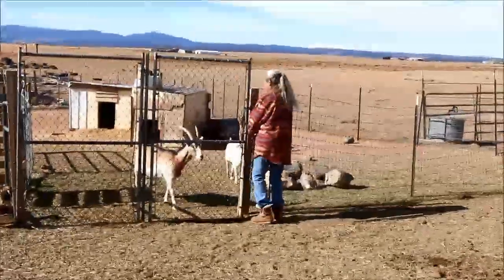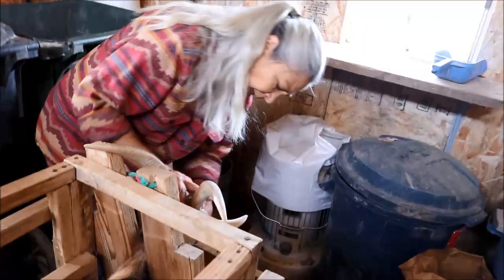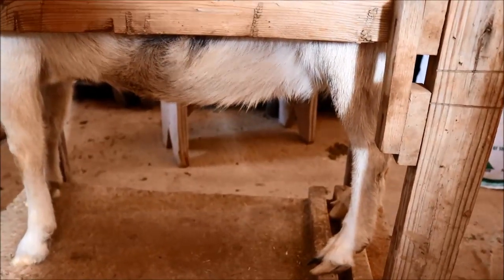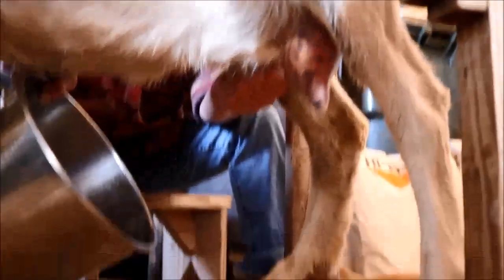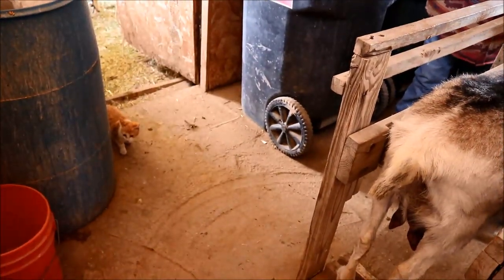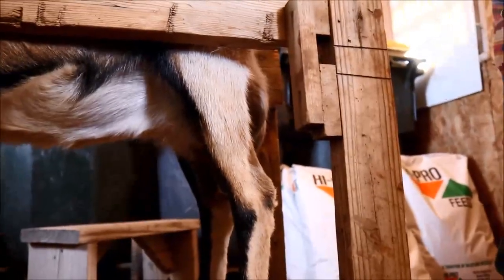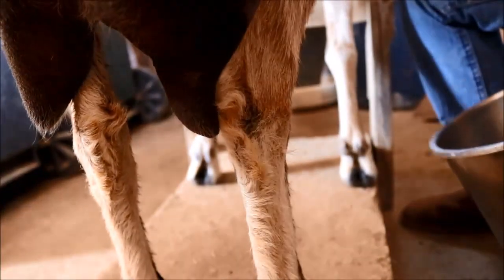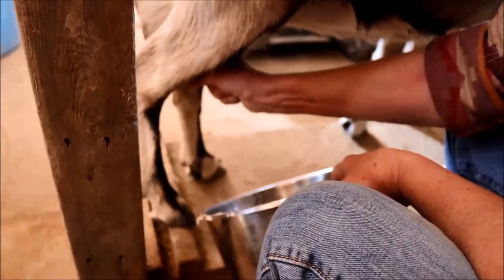Milking the goats tips, tricks, and general maintenance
Today we will walk through my daily milking routine. Watch as they load themselves into the milk stand and how the cats begin to gather round and wait for their share!
We check hooves, eyes, ears, nose hooves udders and even goat breath every time they get milked. I will show you how to train a goat not to kick the milk bucket .. in a calm and gentle manner ...